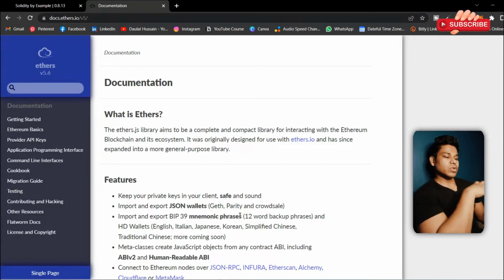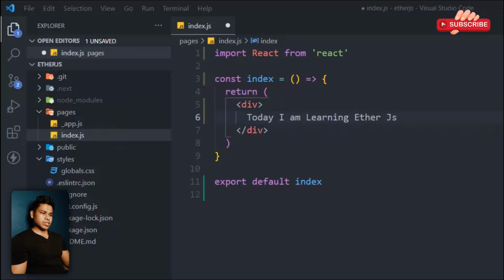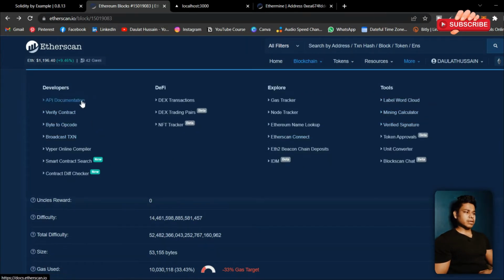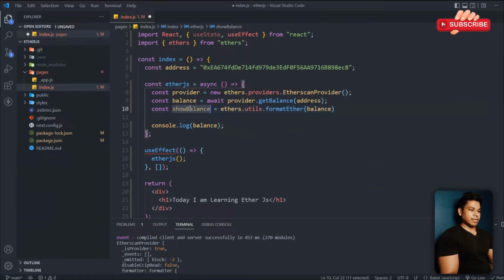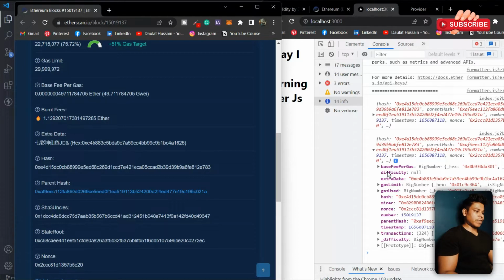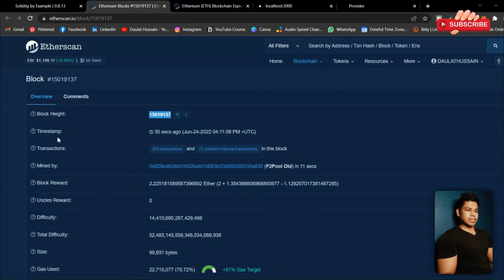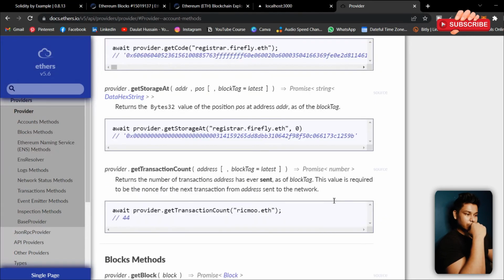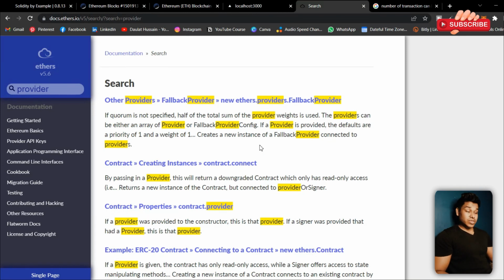Ether Js Crash Course For Blockchain Developer | Complete Ether Js Tutorial 2022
Complete crash course on Ether js Javascript library for Ethereum blockchain developer.

This Ether js crash course will explain very single function you can call on the ether js package for communicating with Ethereum blockchain node

Topics are covered in the Ether js course & Tutorial

1. What is Ether js library?
2. How to connect Ether js With your front-end application?
3. Fetch Data from Ethereum blockchain with ether js
4. Complete Ether js course

PLayList Course

Workout Video: